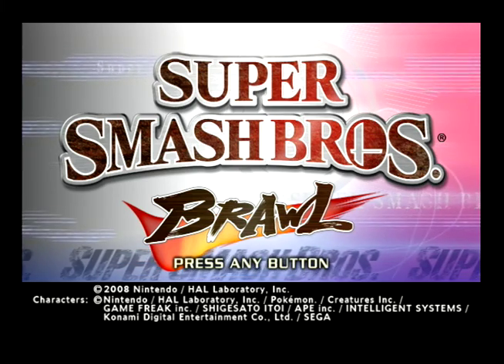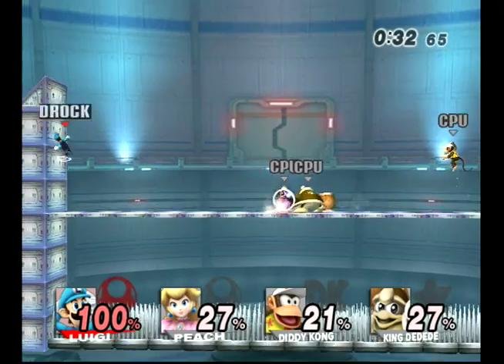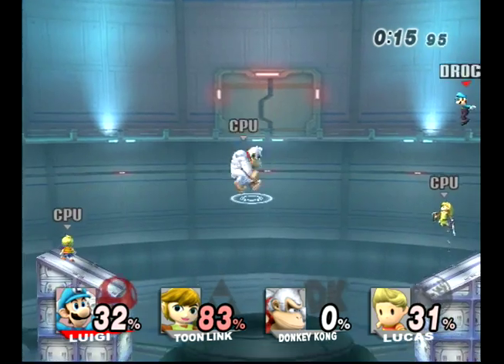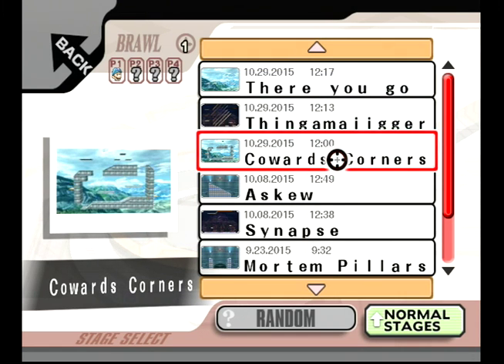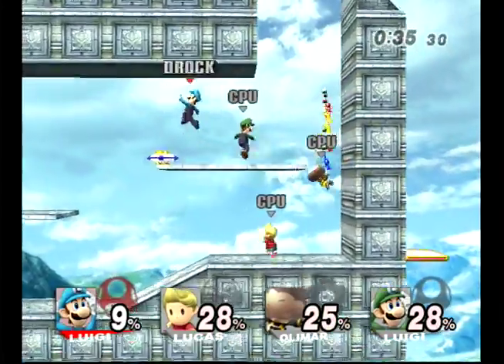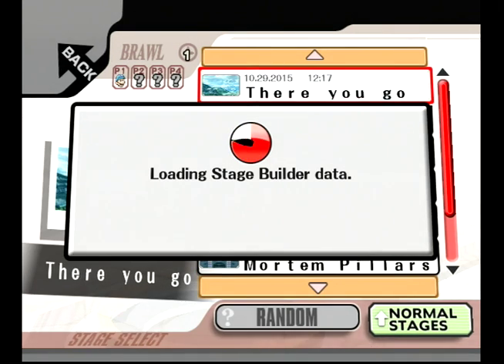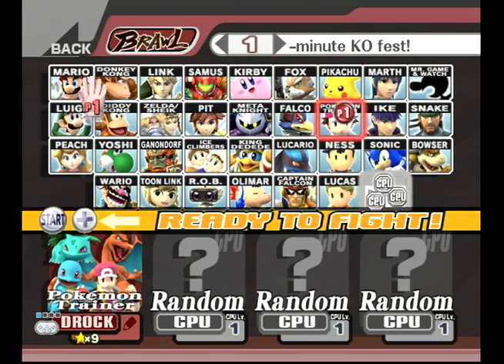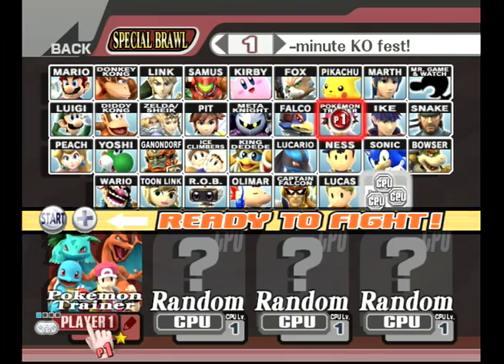My Custom Stages - Super Smash Bros. Brawl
Here is a compilation video of my custom SSBB stages. Some legit, some wacky, all in good fun. I encourage you all to copy these stages block for block if you really want to. I'd like you to enjoy these stages as much as I do. Anyway, there's 8 stages total and I tried to make this video as short as possible, but you know how it goes sometimes...